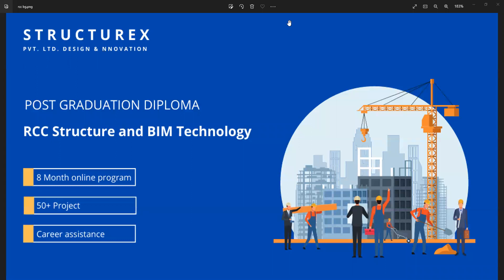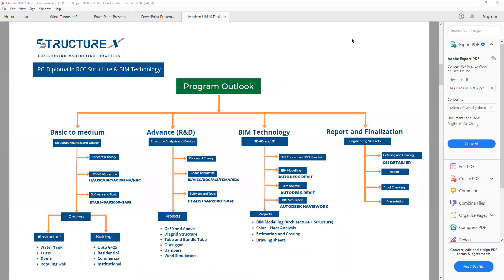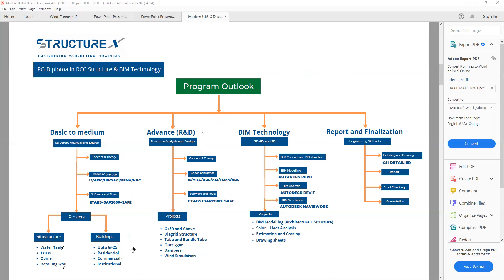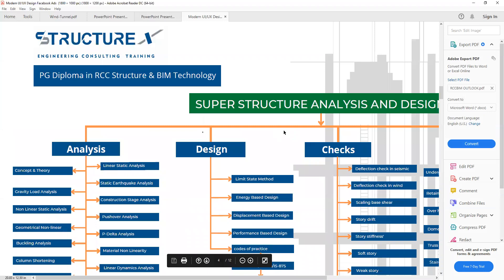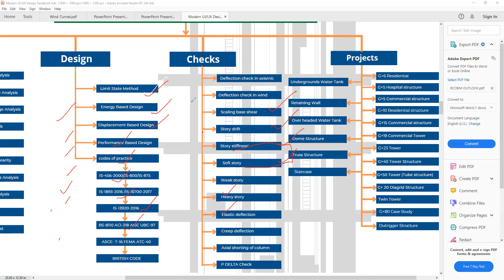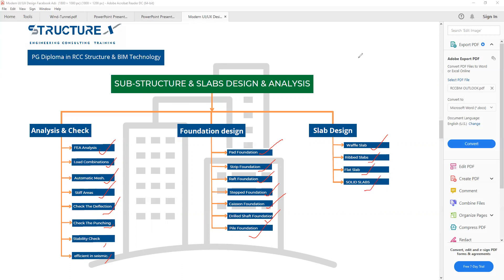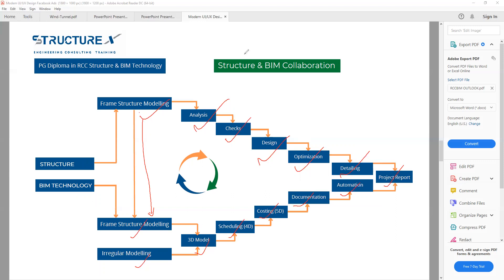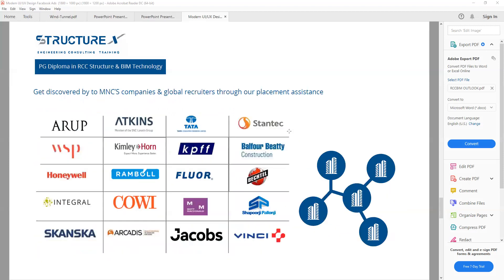PG Diploma in RCC Structure and BIM Technology : Introduction-01 (Outlook)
Outlook of Training: PG Diploma is a full online live training program for civil to get into structure and BIM.
Live: 08 Month
Project: 50+
Career Assistance